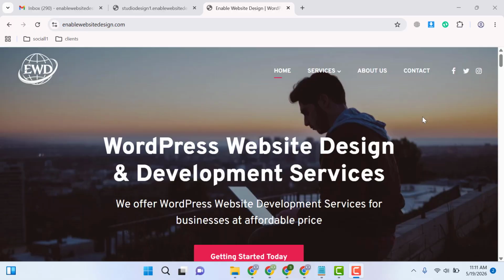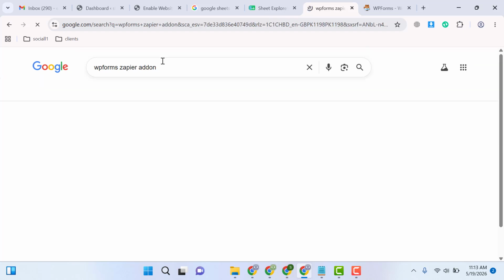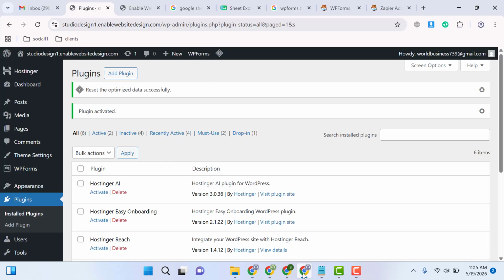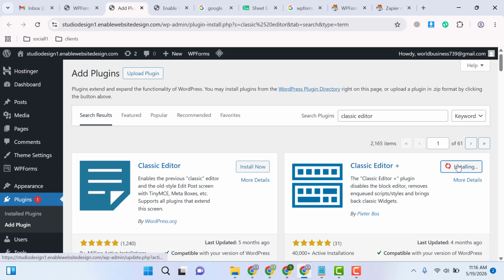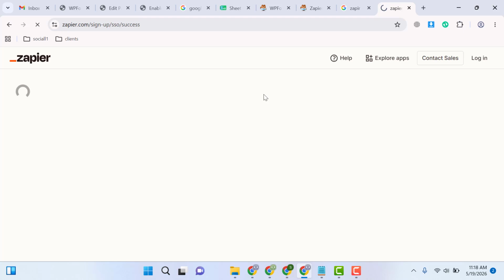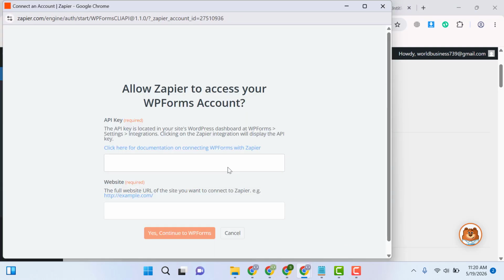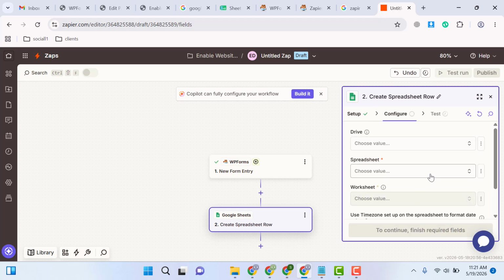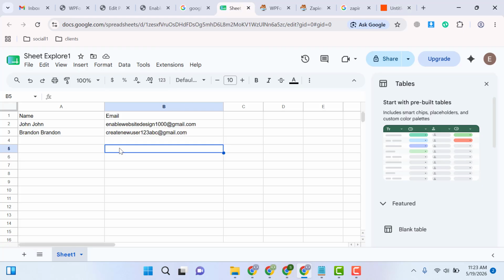Zapier Automation with WordPress, WPForms & Google Sheets (2026 Step-by-Step Integration Guide)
Zapier Automation: Zapier integration with WordPress wpforms and google sheets 2026

Learn how to set up Zapier automation with WordPress, WPForms, and Google Sheets in 2026. This step-by-step tutorial shows how to connect WPForms to Zapier, automatically send form submissions to Google Sheets, and streamline your workflow for lead generation, data collection, and business automation. Perfect for beginners, marketers, and website owners who want to automate their WordPress site without coding.